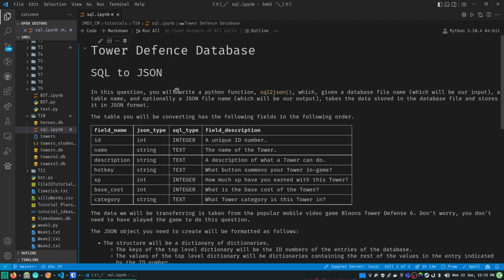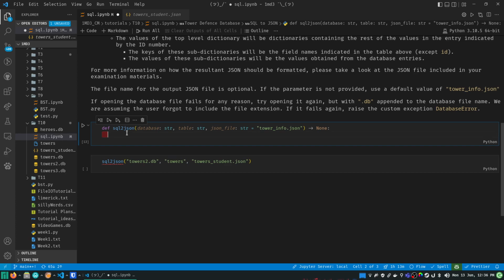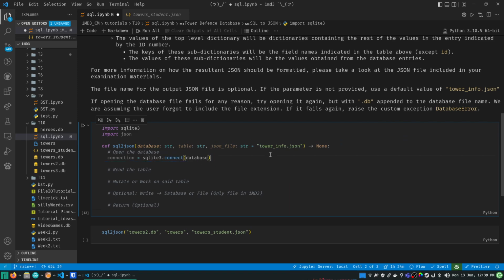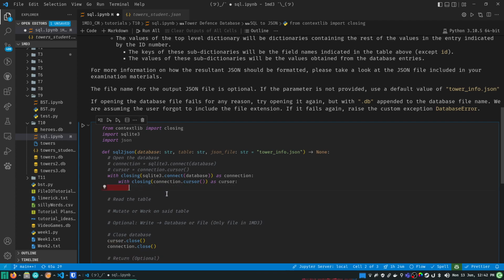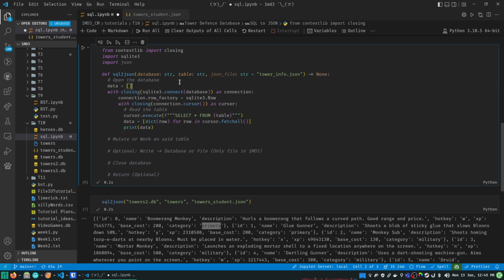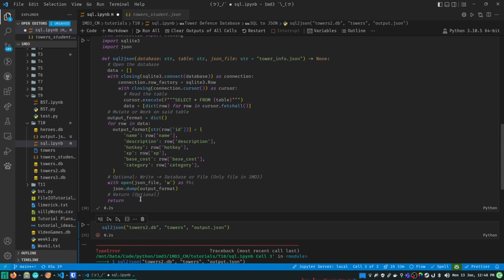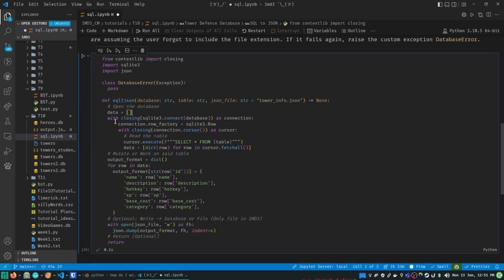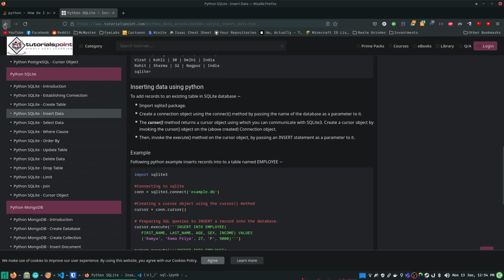Computer Science 1MD3 - Tutorial 10/11: SQL Databases (Part 1)